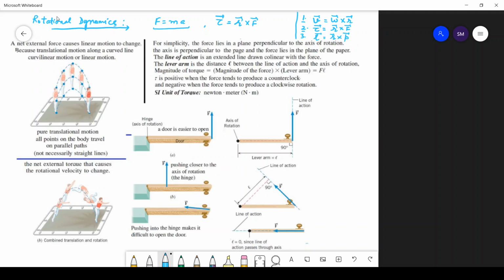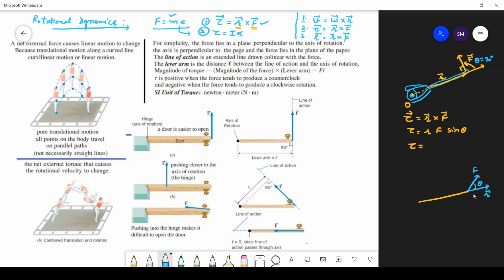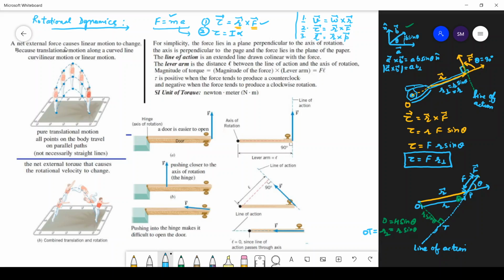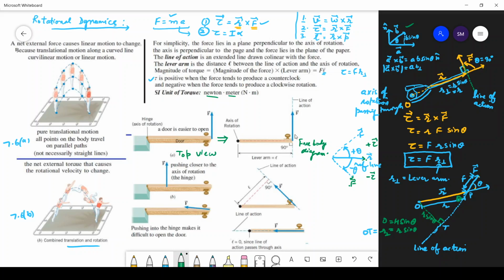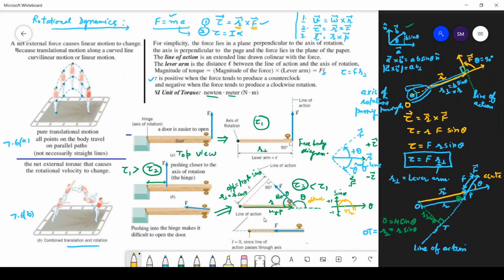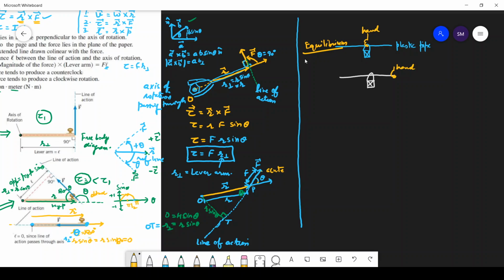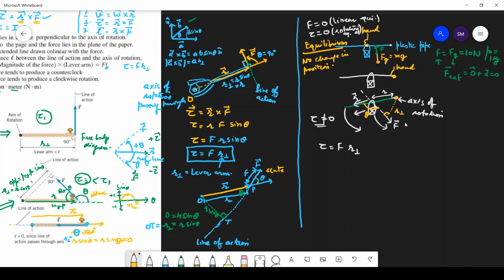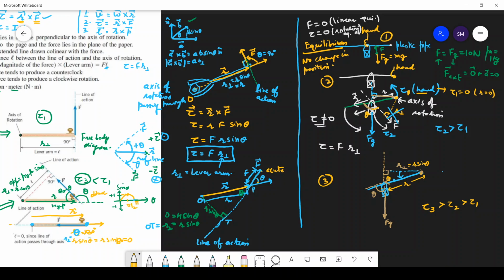#14 class 11 Physics NCERT ch 7 Torque